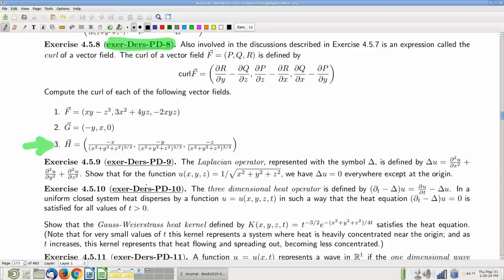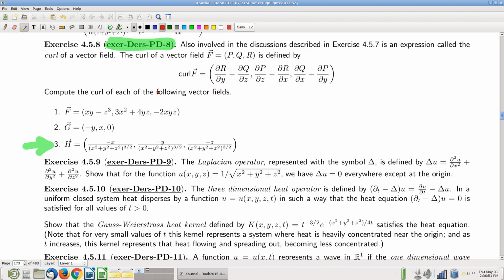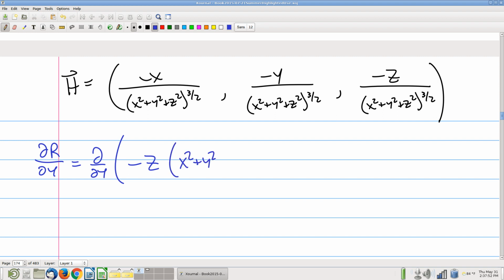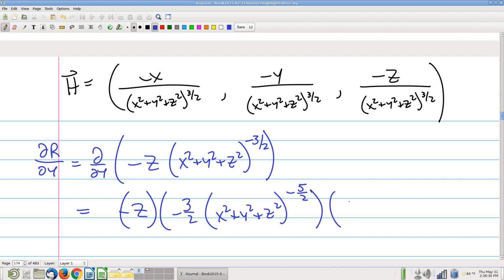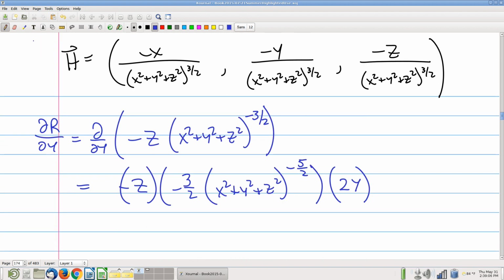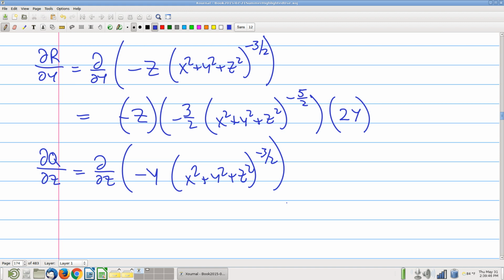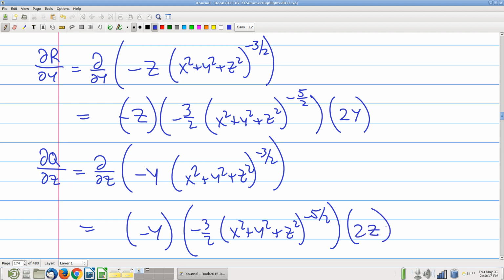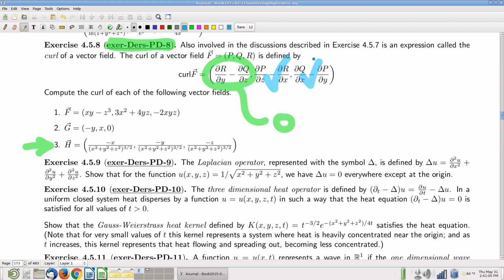Solution to Exercise Ders PD 8